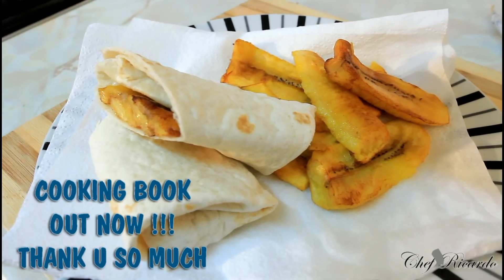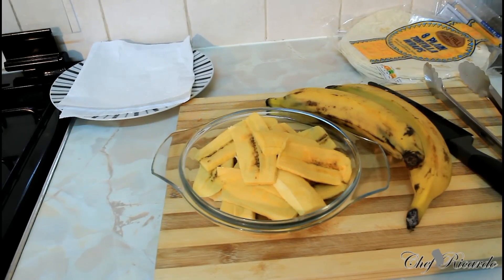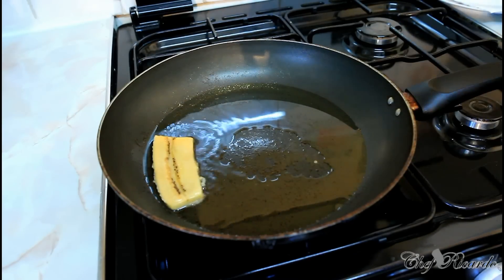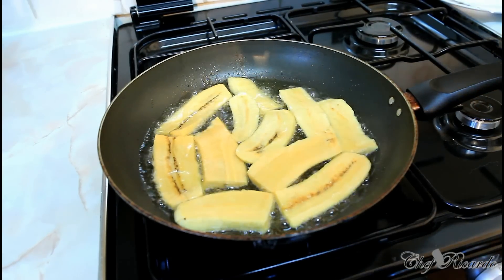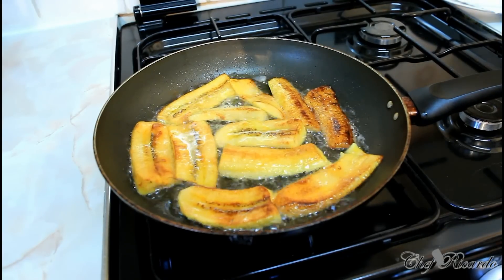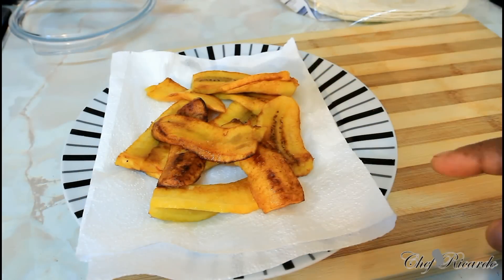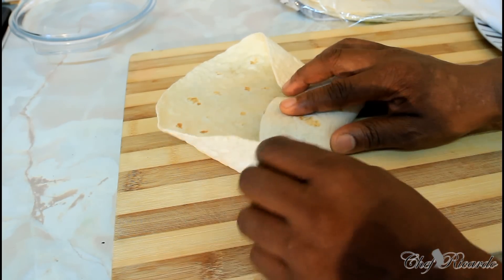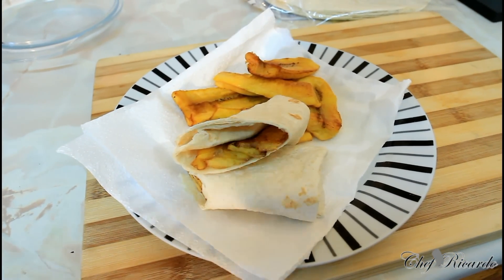A Vegeterian Sweet Plantain Taco Wrap For Breakfast | Recipes By Chef Ricardo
A Vegeterian Sweet Plantain Taco Wrap For Breakfast